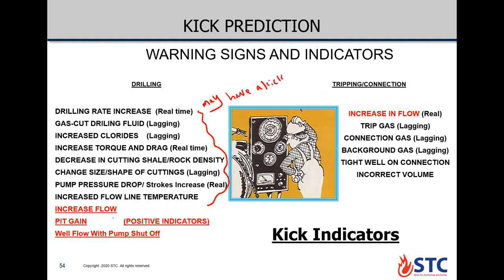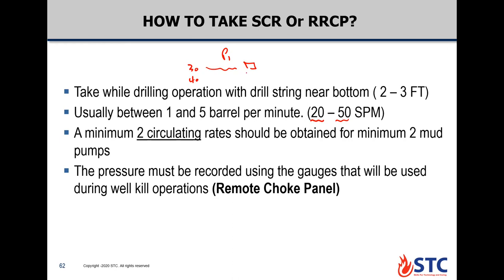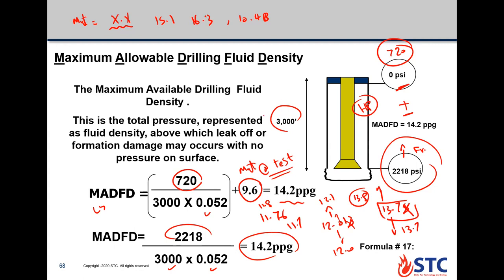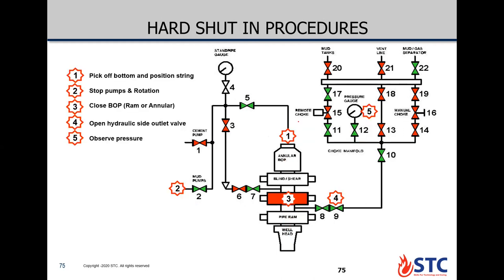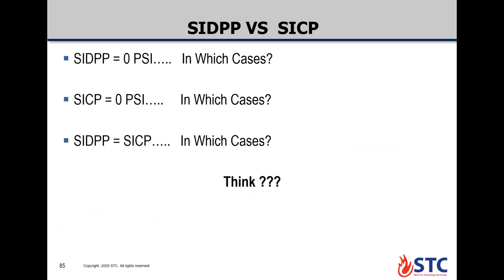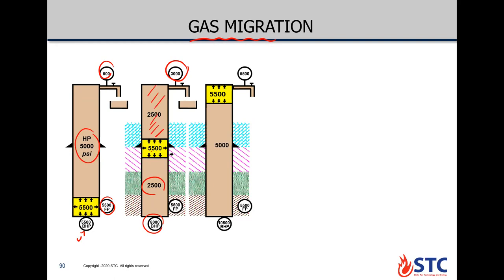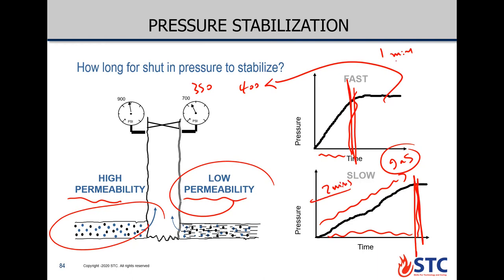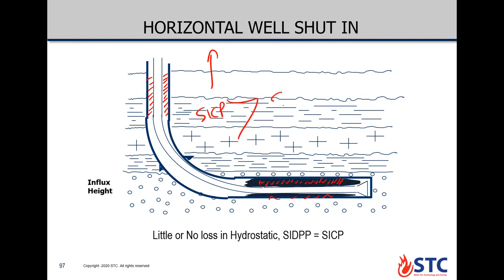IADC Wellsharp Supervisor Level - Part2